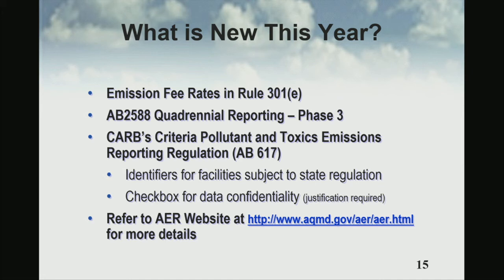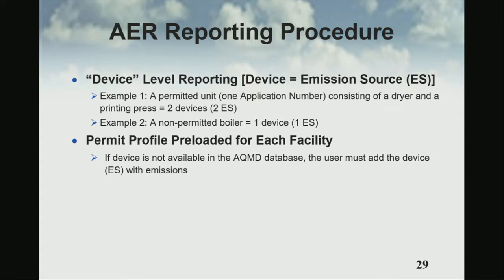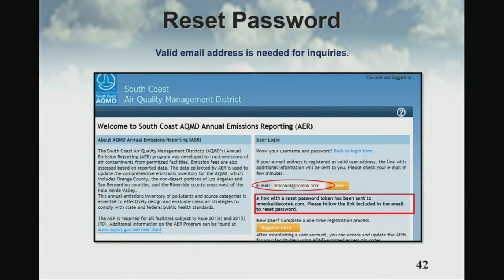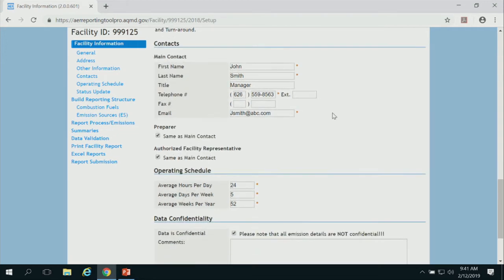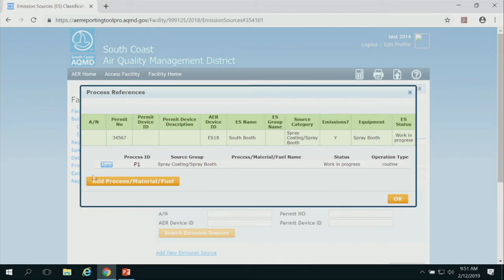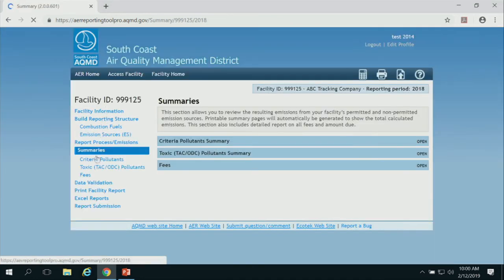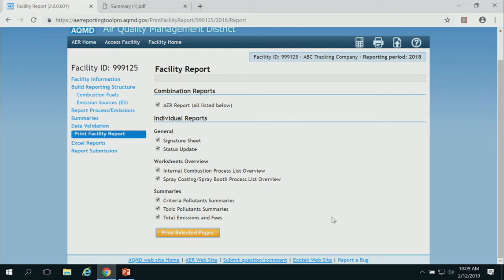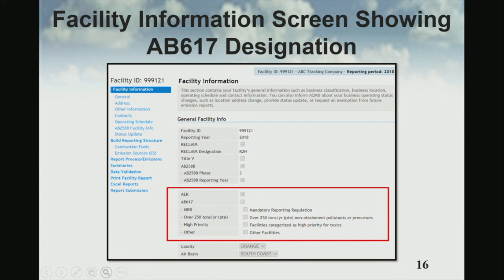SCAQMD 2019 Workshop - February 12, 2019